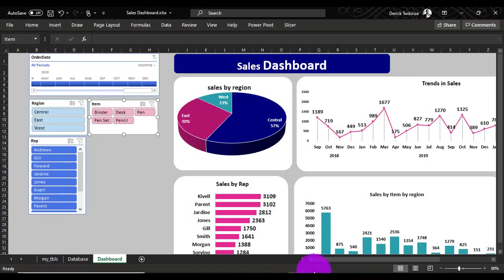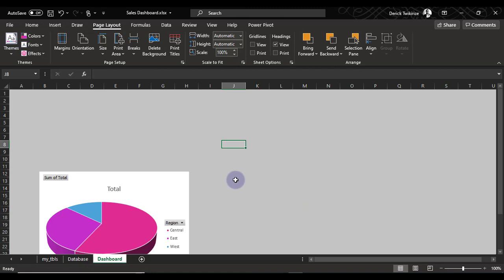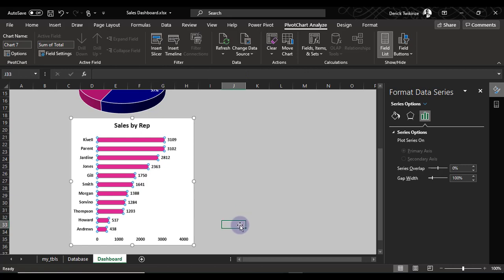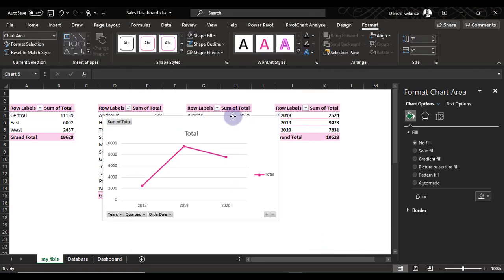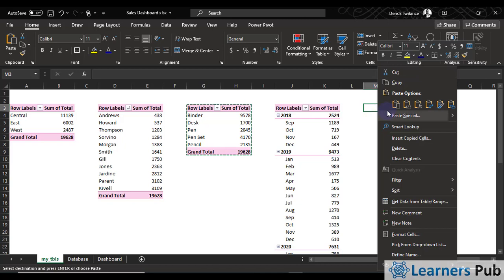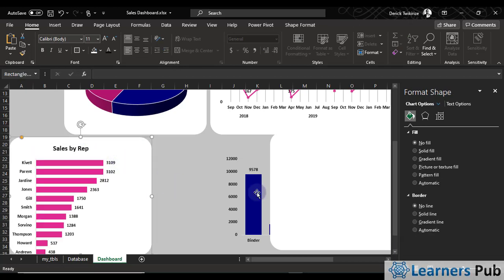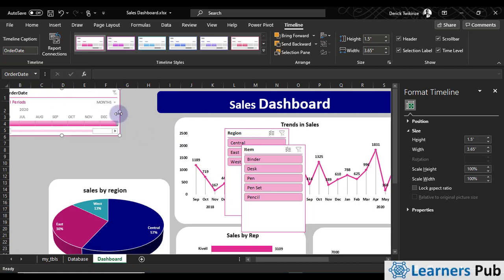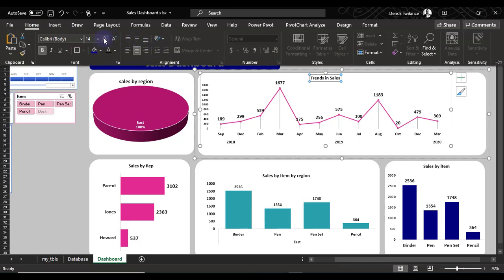How to create a simple Interactive Dashboard in Microsoft excel -Dashboard series-Learners pub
Welcome to Dashboard series with Microsoft Excel at learners Pub.